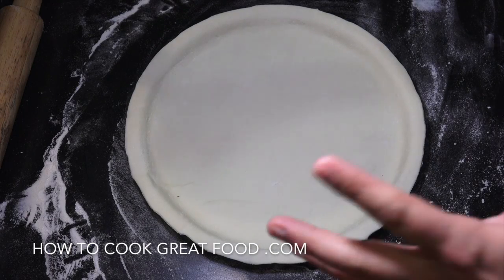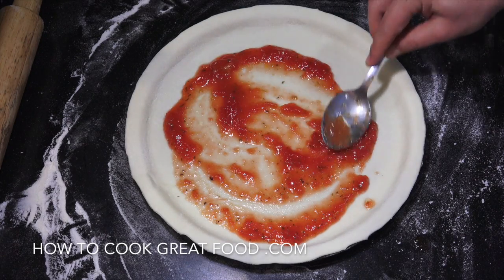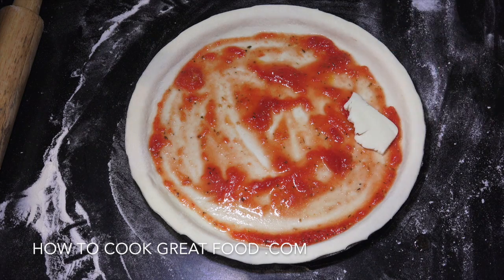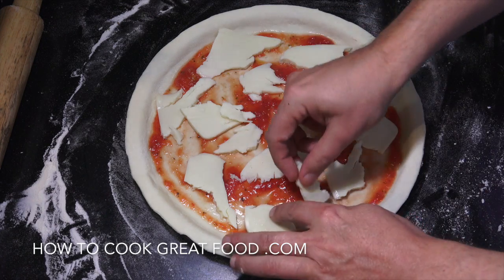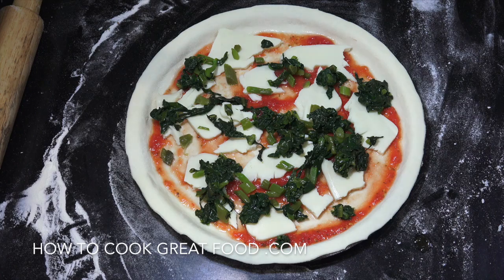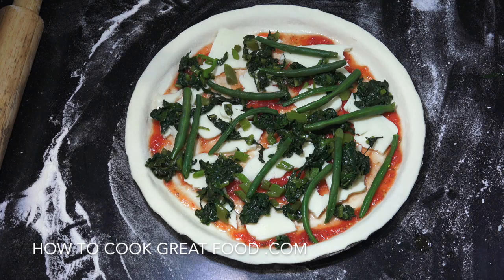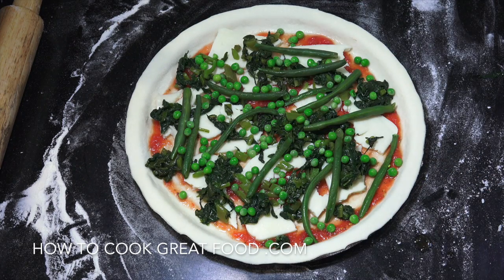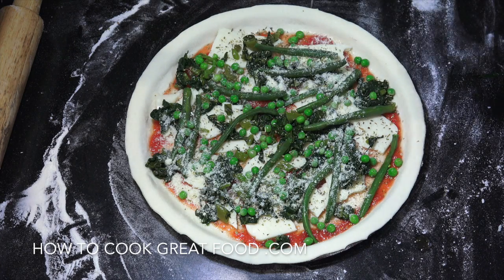Vegetable Pizza - Spinach Pizza - Spinach Green Beans Pizza - Homemade Pizza Youtube